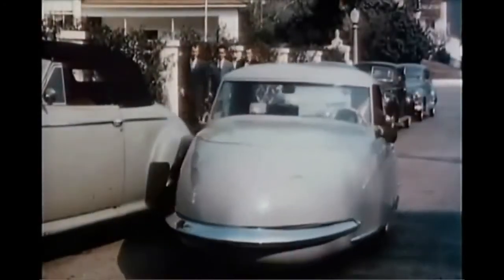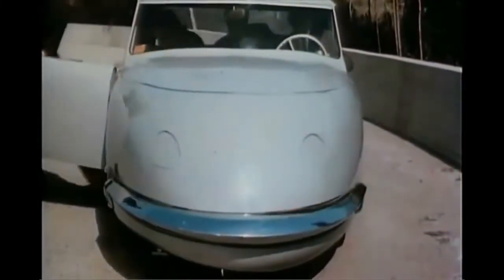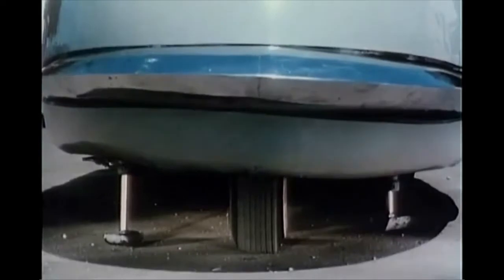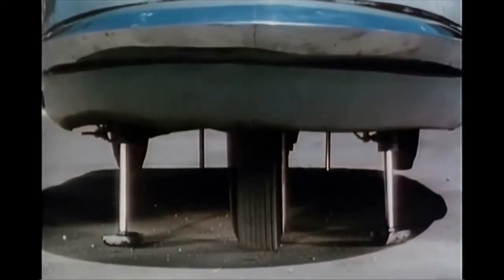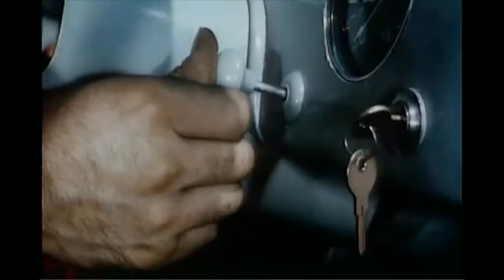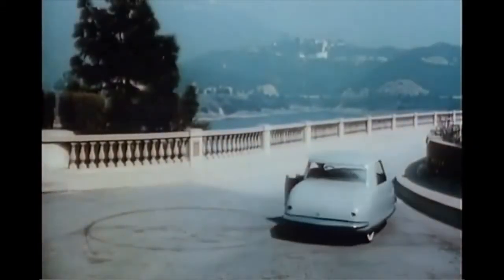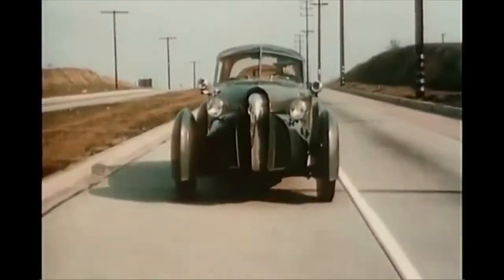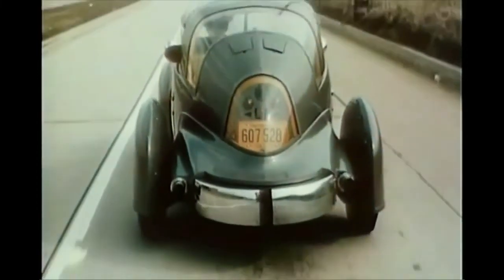CarsoftheFuture 1948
The classic American cars of the 40s and 50s will always have a place in the hall of fame of car manufacturing, and a place of honor on model collector's shelves. Lets look at some of the history and beauty of these early models.